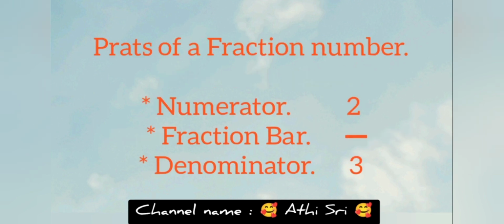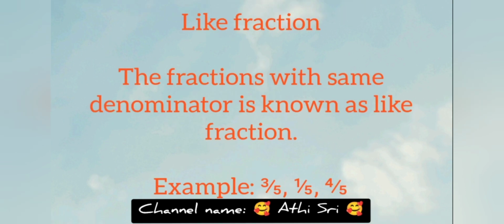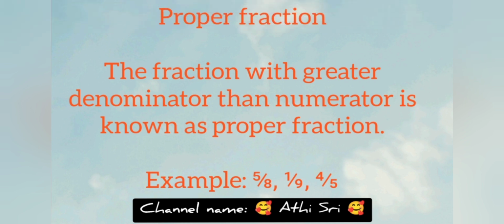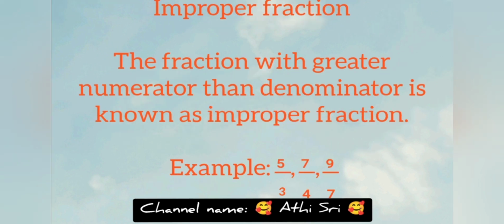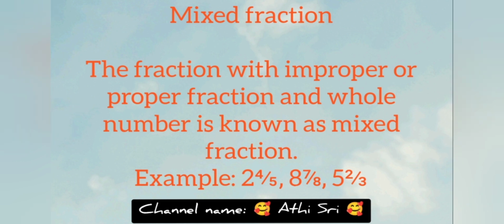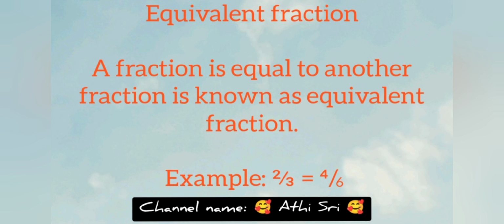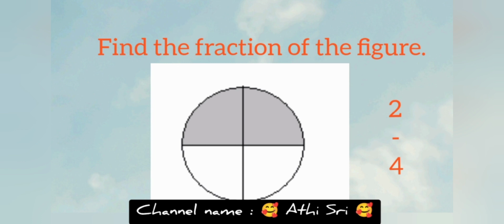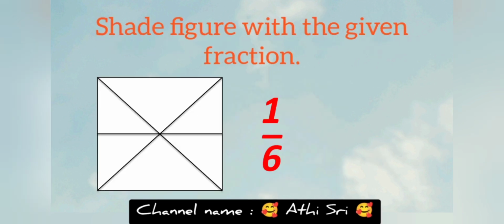Introduction of fraction